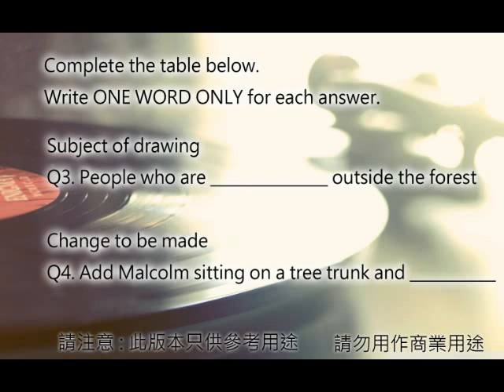HKDSE Listening Practice (4) - Subject of drawing [Normal]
This is a conversation of two team members.  Multiple choice (MC) and fill in the blanks.  Feel free to enjoy it.